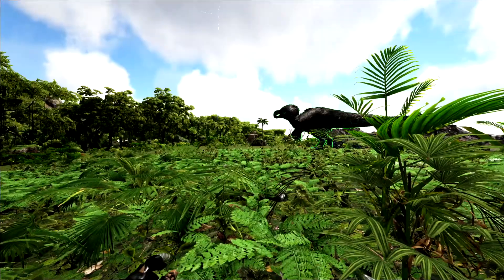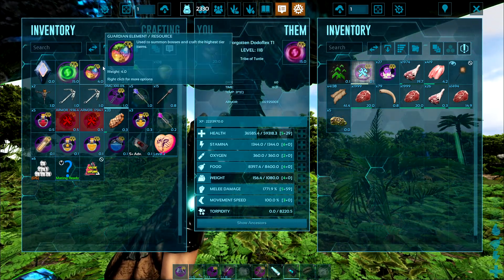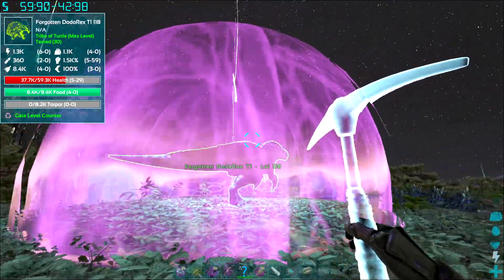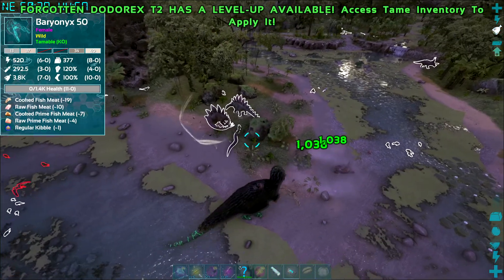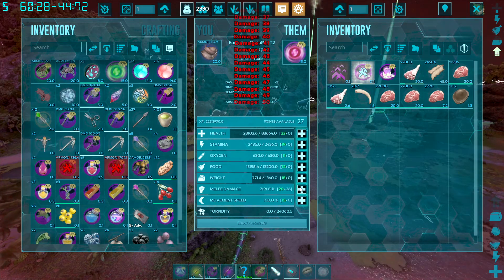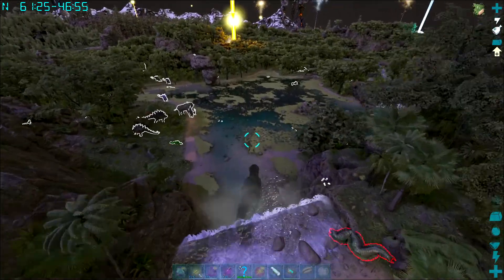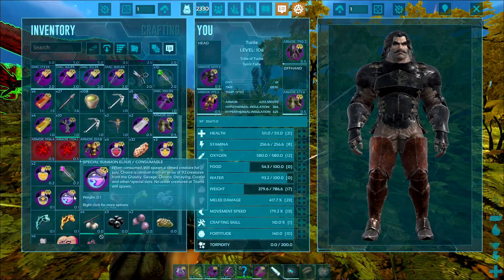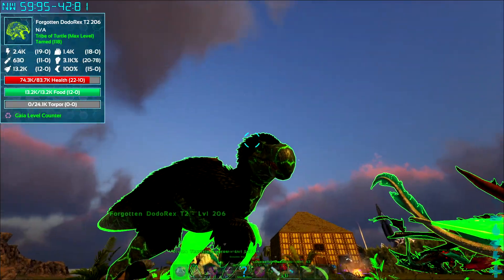The DODOREX EVOLUTION - Ep.28 Ark Gaia